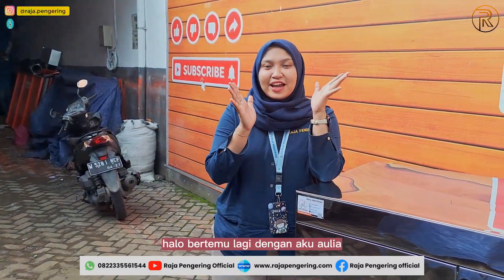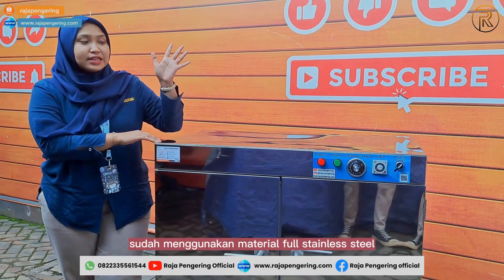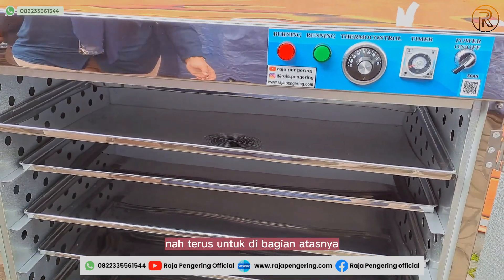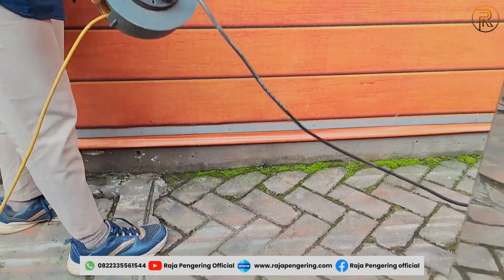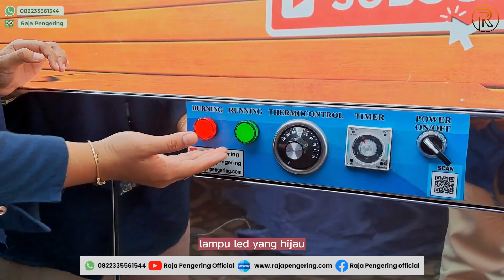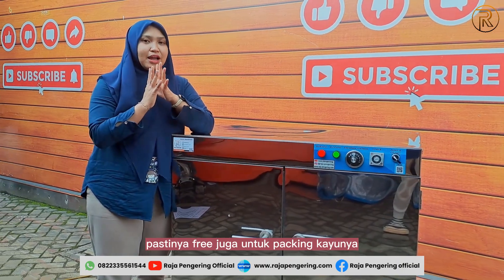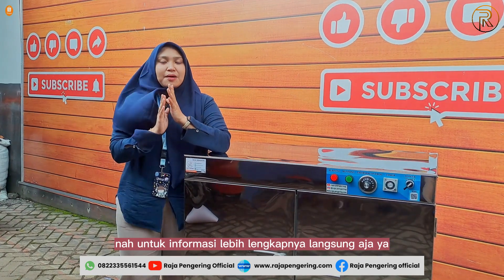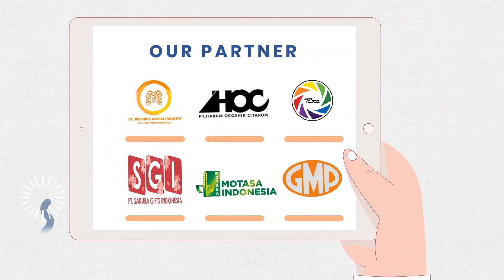Simak Video Ini Sampai Habis! Tutorial Penggunaan Oven 5 Rak 2 Pintu! Pengering Serbaguna Kerupuk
MESIN OVEN 5 RAK 2 PINTU TIPE GAS

Mesin pengering paling serbaguna guysss, bisa kalian gunakan untuk pengeringan kerupuk, keripik, rempah rempah dll..

LALU, APASIH SEBENARNYA MANFAAT DARI OVEN SERBAGUNA INI?
Sesuai namanya, oven kami ini bermanfaat untuk memanaskan, menghangatkan, dan mengeringkan objek yang suhunya dapat di jaga secara konstan sesuai setting suhu yang diharapkan konsumen.

ADA LAGI!
Mesin oven kami dilengkapi system pemerataan panas yang sempurna, sehingga tidak perlu khawatir panas yang tersebar tidak merata.

KELEBIHAN OVEN KAMI YANG PERLU ANDA KETAHUI
Sumber panas tidak menggunakan kompor gas konvensional / kompor gas LPG
Terdapat pengatur suhu untuk mensetting suhu didalam ruang oven
Pemanas bisa diseting durasinya, terdapat pengatur waktu.
Terdapat display untuk memantau kinerja oven
Casing full stainless stell
Dijamin casing tidak panas.
Dijamin panas didalam ruang oven merata. Karena terdapat pemerata panas dan pengatur suhu.

SPESIFIKASI MESIN OVEN 5 RAK 2 PINTU :
1. Casing stailess stell
2. Dimensi P x L x T 5 Rak : 100 cm x 60 cm x 105 cm
3. Jumlah Loyang 5 Rak 2 pintu 5 pcs
4. Beban max per Loyang kapasitas 5 rak 2 pintu 2-3 kg
5. Dimensi Loyang 5 Rak 2 pintu P x L x T : 90 cm x 43 cm x 2 cm
6. Jarak Tinggi Antar Loyang ke Loyang @12 cm Ajustable
7. Sumber panas dari sisi sisi setiap loyang
8. Jumlah Daun Pintu 5 Rak 2 PINTU 2 pcs
9. Terdapat sensor suhu sebagai pengatur suhu yang di inginkan
10. Terdapat pengatur waktu / timer digital
11. Full otomatis, pemanasan tidak manual menggunakan kompor gas LPG
12. Berat mesin kapasitas 5 Rak 2 PINTU 100 Kg
13. Terdapat display untuk memudahkan memantau kinerja oven
14. Dinding Body 3 Lapis Metal dengan Peredam Panas
15. Sistem Otomatis, Auto On / Off sesuai setingan temperatur
16. Safety Lengkap, Gas Akan Menutup saat listrik padam
17. Dilengkapi sensor kebocoran Gas
Oven Kami terdiri dari 5 Rak sampai 40 Rak
Location : Jl.Wilayut RT.05 RW.01 no.16 kec.sukodono, Wilayut, Sidoarjo, Jawa Timur, 61258

Pengering Cengkeh
Pengering Jahe
Pengering Jamur
Pengering Porang
Pengering Kapulaga
Pengering Cabai
Pengering Kunyit
Pengering Kayu Manis
Pengering Kemiri
Pengering Ulat
Pengering Ikan
Pengering Kulit
Pengering Kerupuk
Pengering Keripik
Pengering Sale Pisang
Pengering Cat
Pengering Bulu Ayam
Pengering Lidi
Pengering Bambu
Pengering Lada
Pengering Gula
Pengering Garam
Pengering Tepung
Pengering Serbuk
Pengering Ampas
Pengering Pupuk
Pengering Sirih
Pengering Buah
Pengering Bunga
Pengering Daun
Pengering Biji
Pengering Kacang
Pengering Rempah
Pengering Rempah
Oven Kue
Pengering Cocopeat
Pengering Bulu